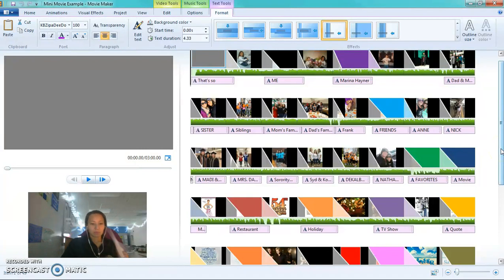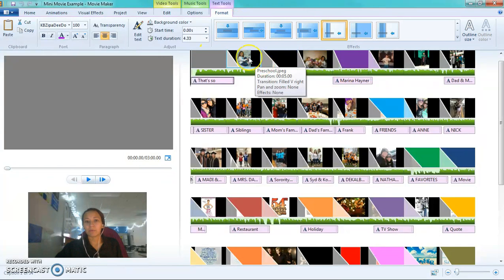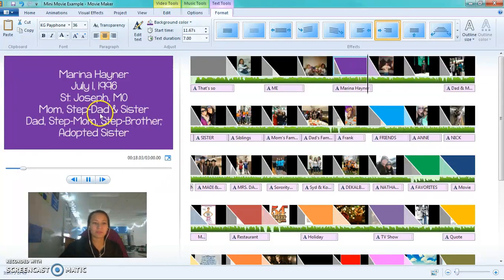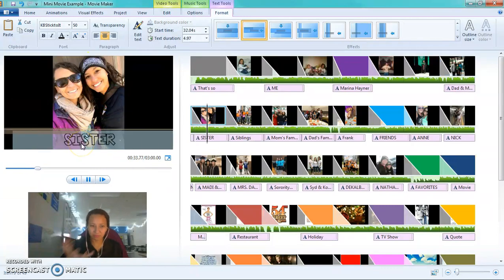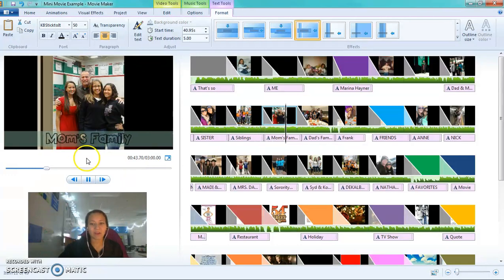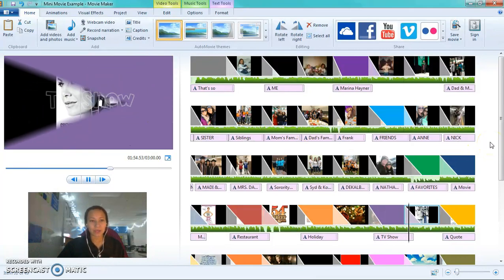Assignment 5 Narration